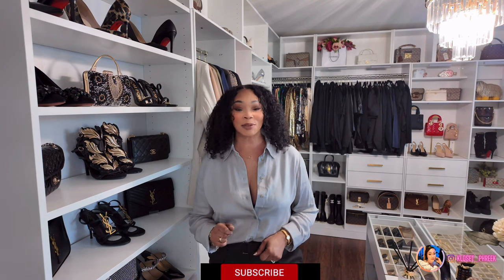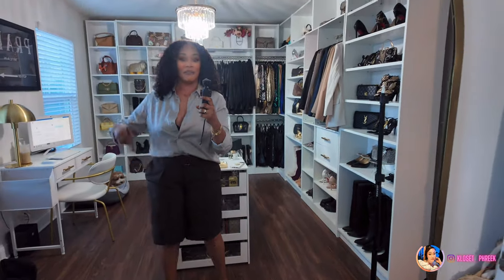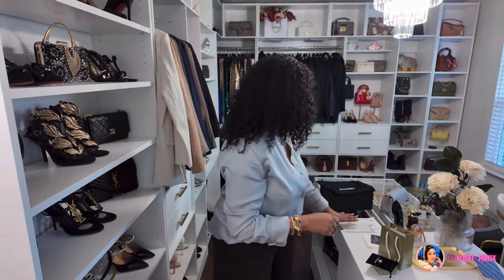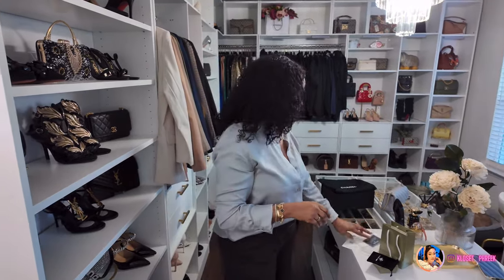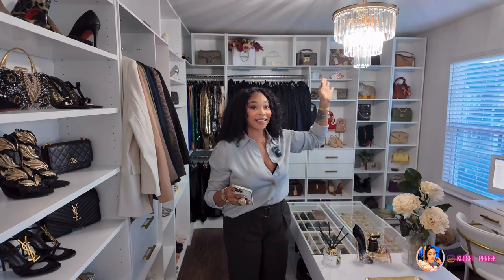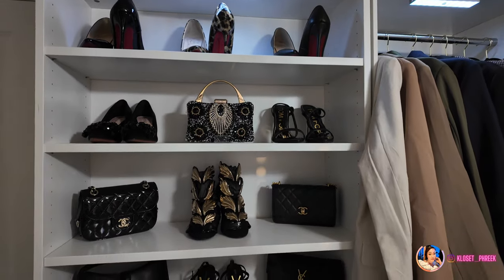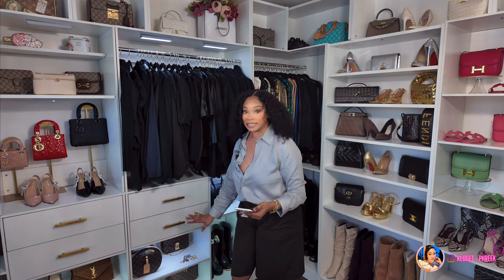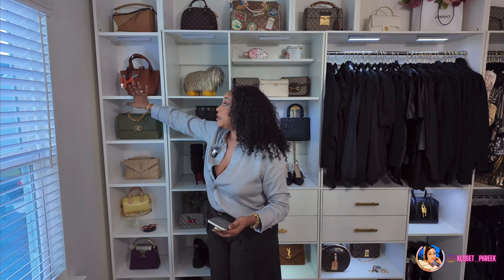amazon's luxury closet updates | you will not believe the cost of this luxury closet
🛍️SHOP PRODUCTS MENTIONED:

Bougie on a Budget:
OOTD:
Flowy Gray Shirt

Shoes
Buckle Strap Solid Color Low Heel Shoes
Chandelier (1 more available)
Lights for Chandelier
Gold Handbag Holders
Closet Lighting
Drawer Dividers
Sunglass organizer
Jewelry Organizer
3 Piece Closet System
Single Closet Shelving
Desk Vanity
Closet Island

Ikea Billy Bookshelves

Small Billy Bookshelf

00:00 - Intro
01:40 - OOTD
02:30 - WishBiz (AD)
07:00 - Closet Updates
13:01 - Closet Island Details (Vintage Timepieces)
14:54 - Gold Arch Mirror
15:50 - Closet Overview
16:35 - Outro